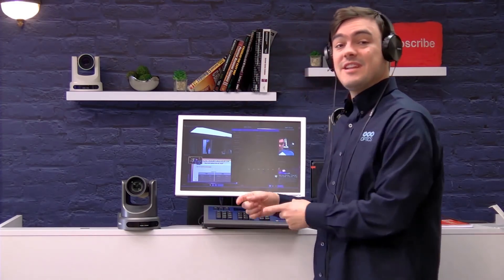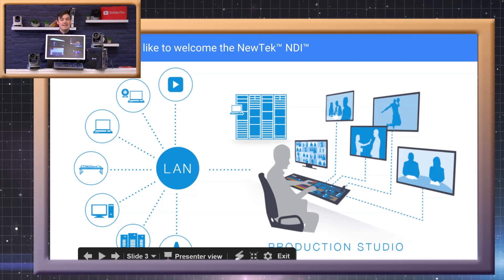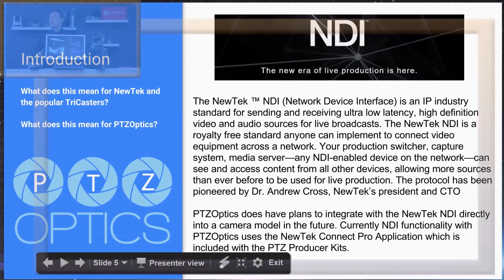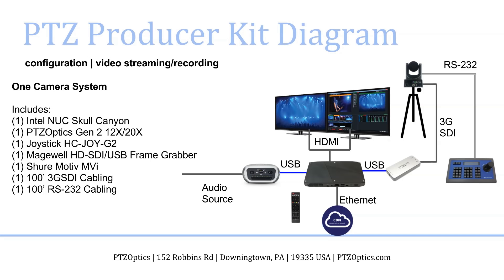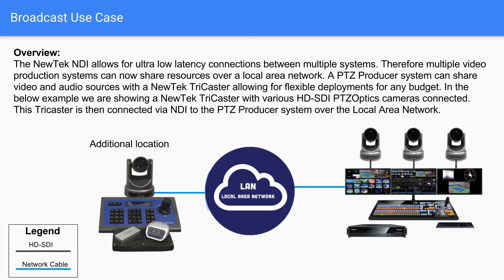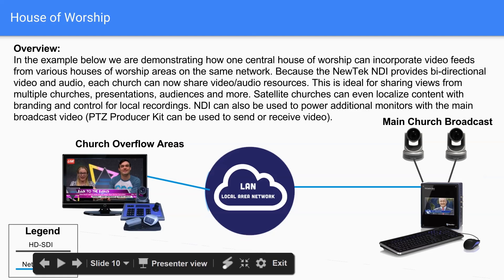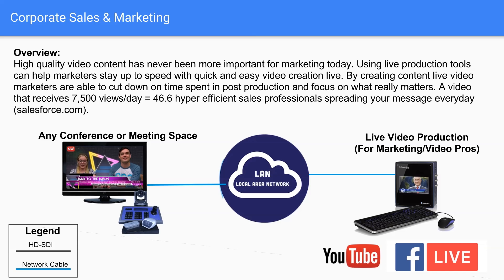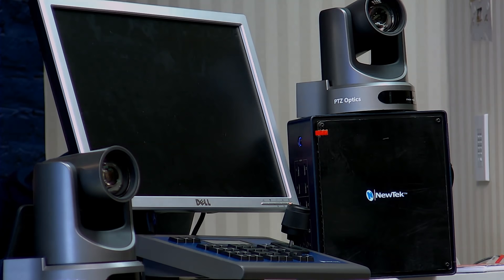NewTek NDI™ integrated with the PTZ Producer Kits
We are excited to announce PTZOptics Producer Kits integration with NewTek NDI. What is the NewTek NDI™? Complete access, control, and creativity over IP. Release your video productions from the technical and physical limitations of standard broadcast infrastructures. Easily transition to video over IP with NDI, NewTek’s innovative Network Device Interface technology, and ready-to-use software enabling interconnected production workflows.